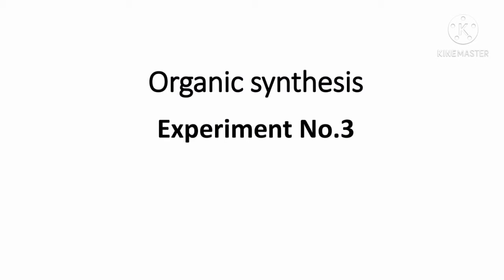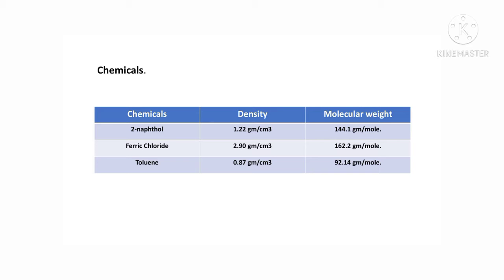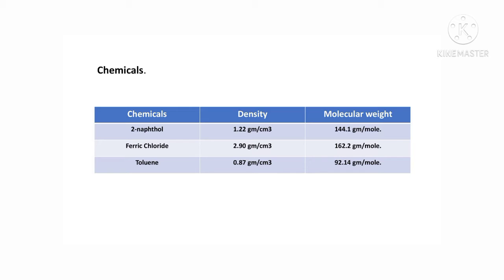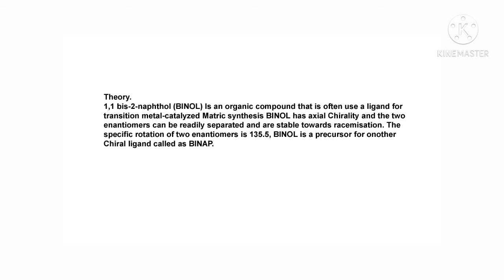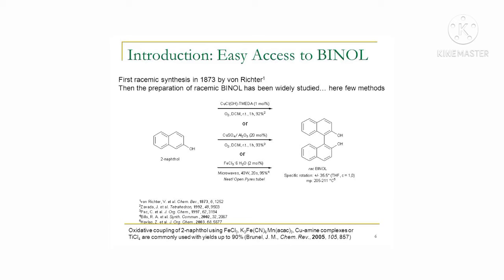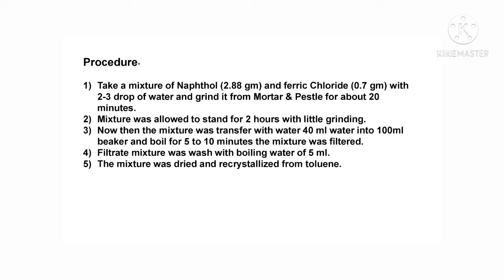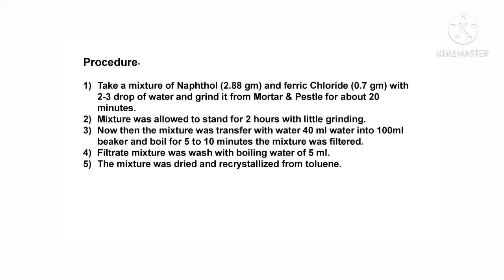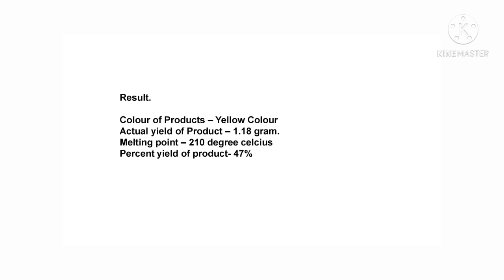Expt : preparation of 1,1-bis 2 naphthol { coupling reaction} by green method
M.Sc Sem 1